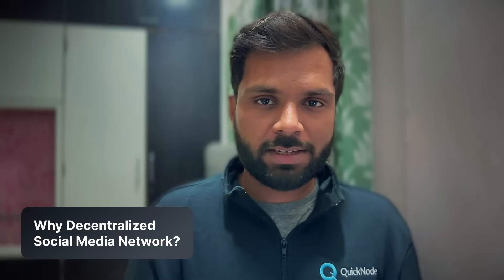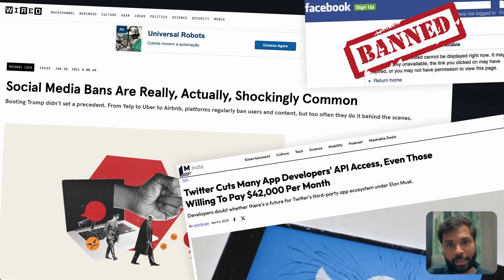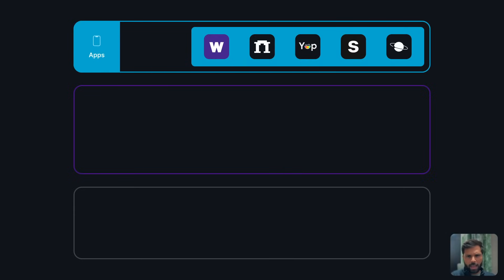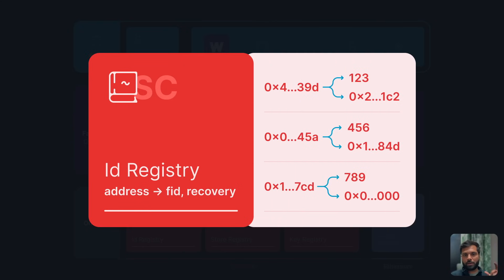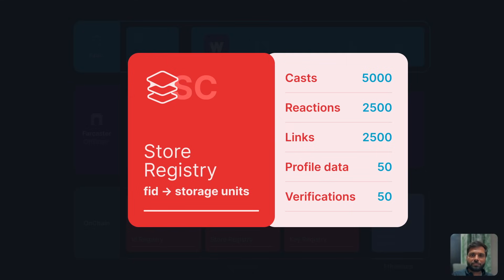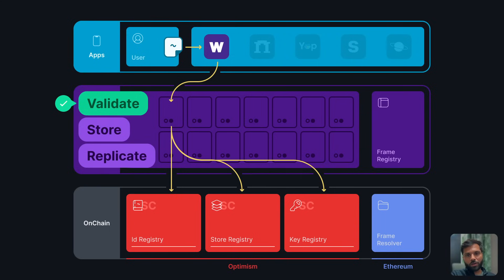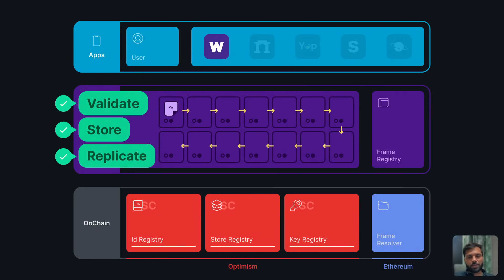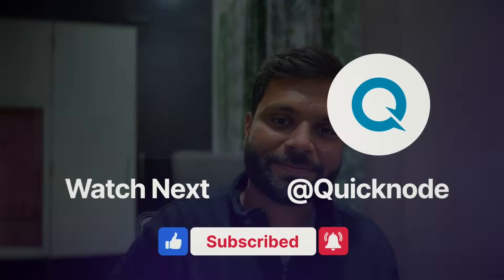What is Farcaster and How Does It Work? | A Technical Deep Dive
In this video, delve deeply into the architecture and inner workings of Farcaster, exploring its unique mechanisms, and on-chain and off-chain components. Gain a comprehensive understanding of what sets Farcaster apart and how it takes a decentralized approach towards social media.

Get access to QuickNode RPC and Marketplace tools to build your own Frames